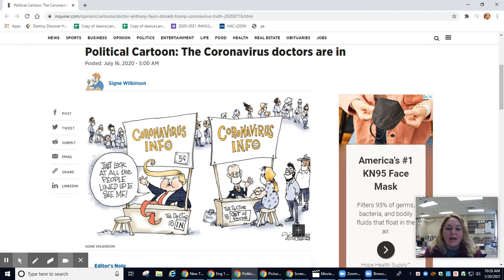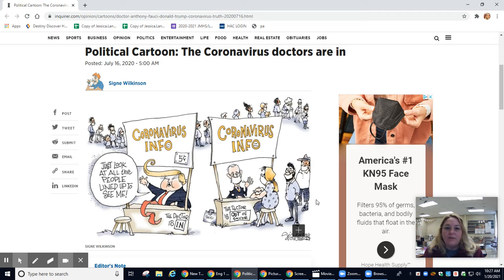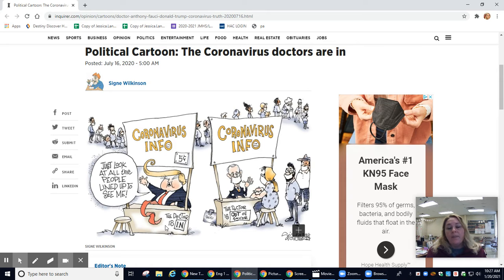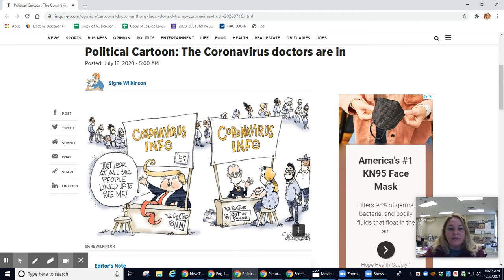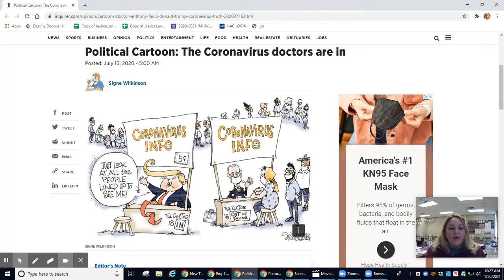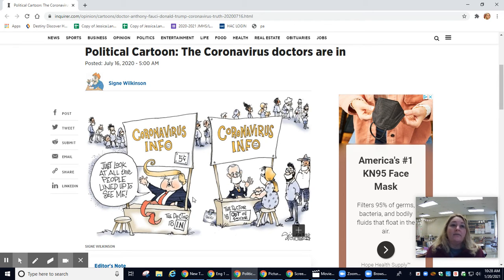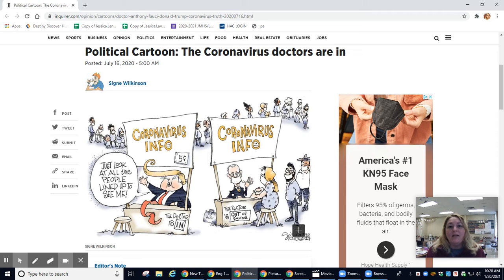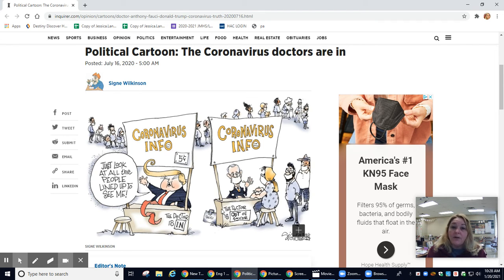Virtual Instruction for 1/20 - English 4